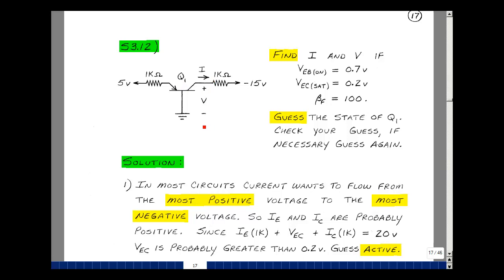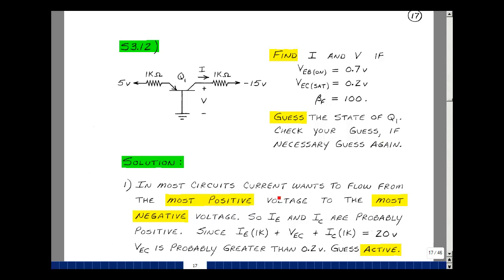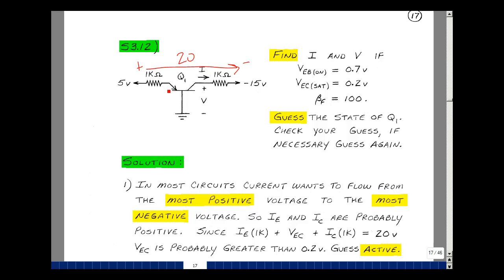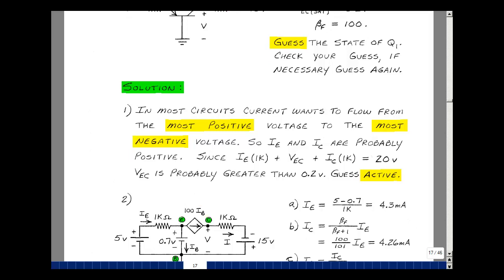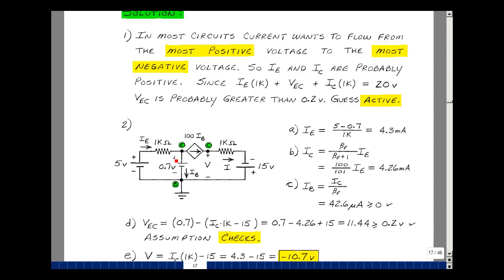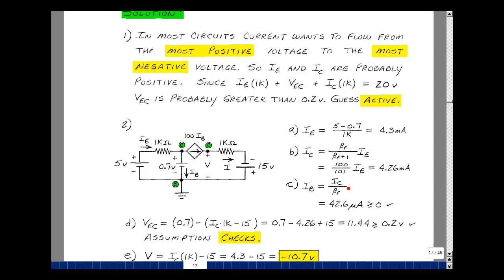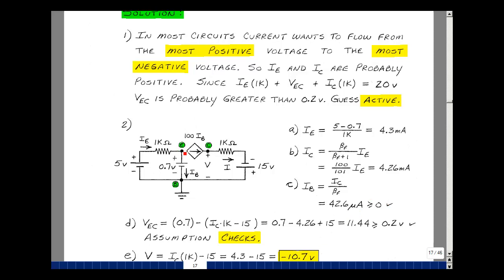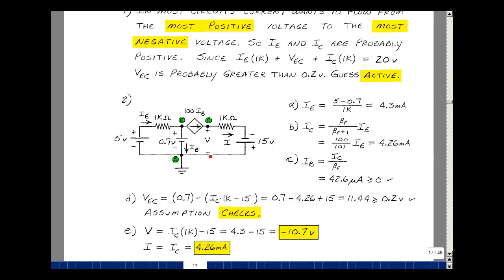ECE302msu: Chapter 3 - Supplemental Prob. S3.12